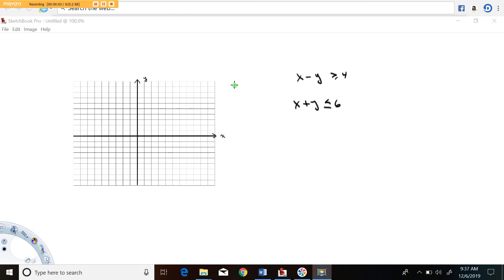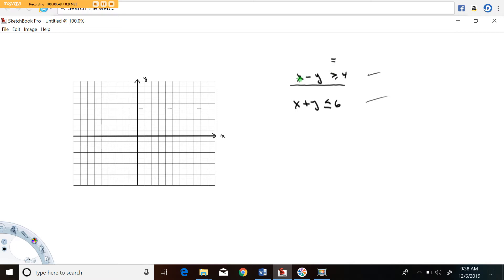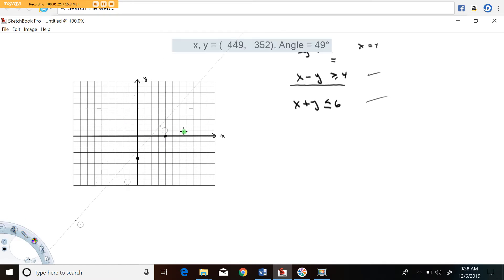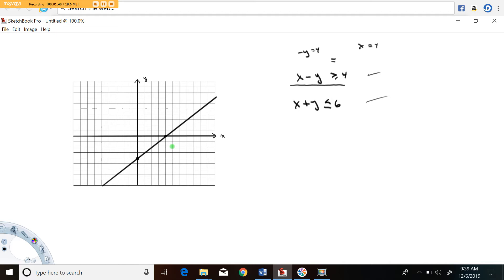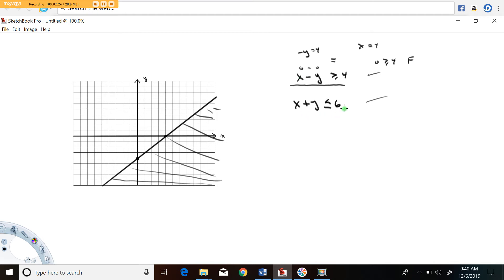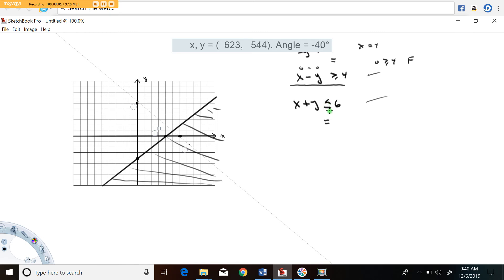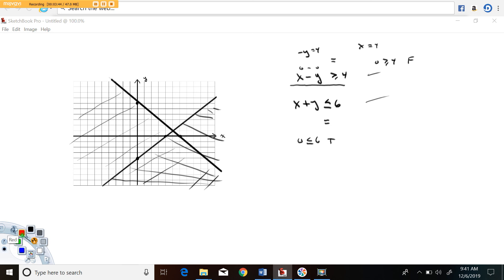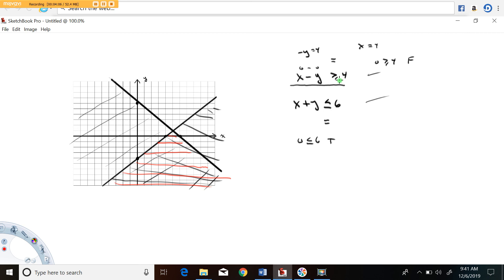grahing a system of inequalities